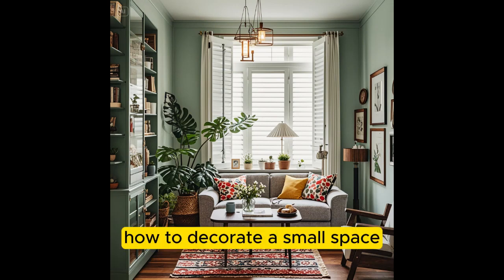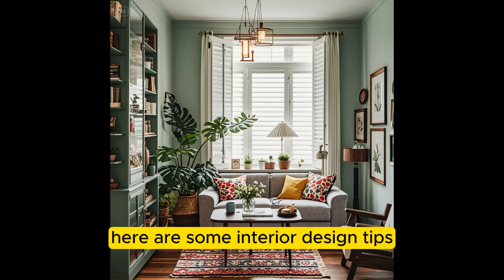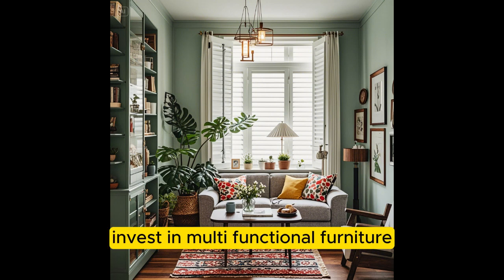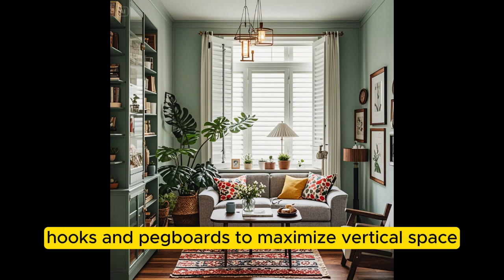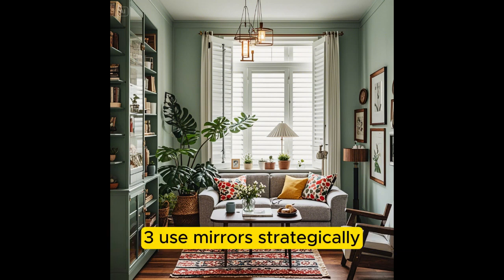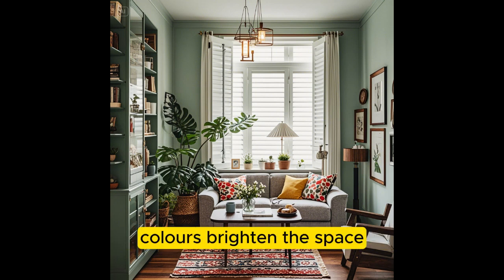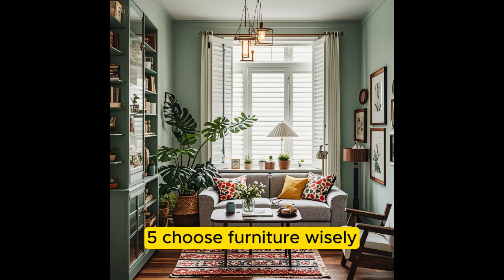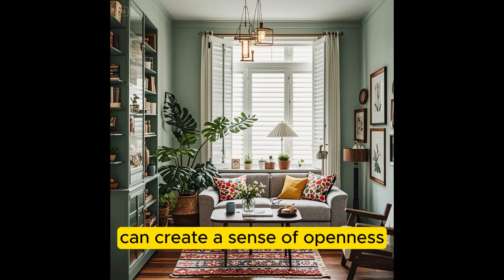How to Decorate a Small Space – Interior design tips for small homes/apartments.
Apple AirPods Pro 2 Wireless Earbuds ON OFFER HERE -
Meta Quest 3 128GB— Breakthrough Mixed Reality Headset — Powerful Performance. On offer HERE -